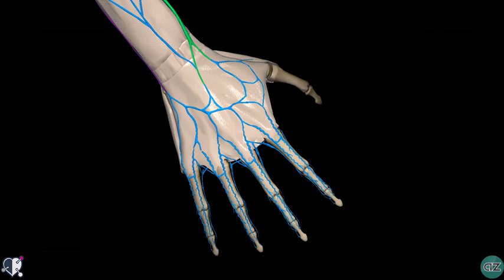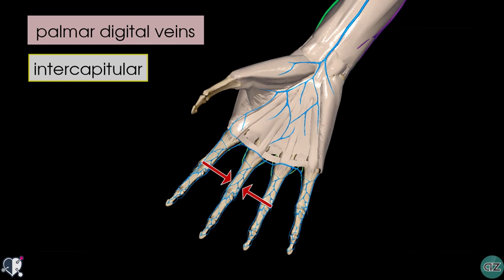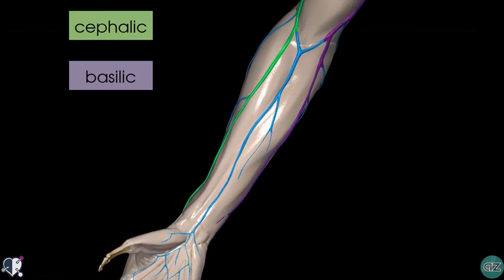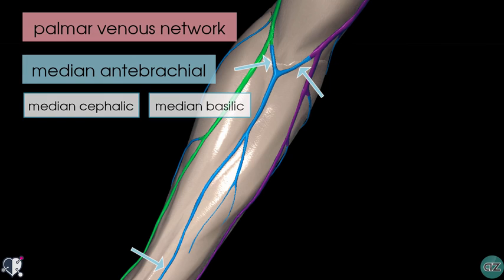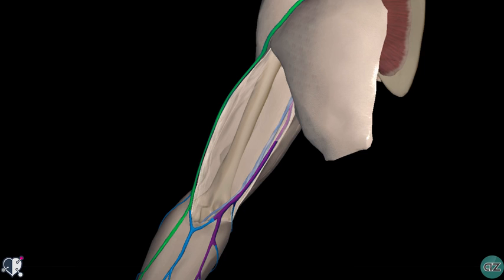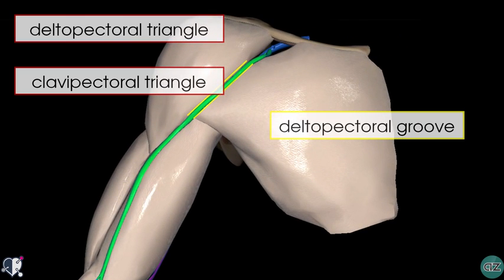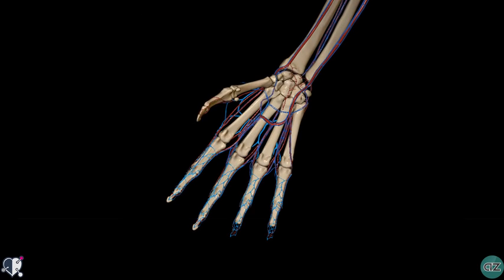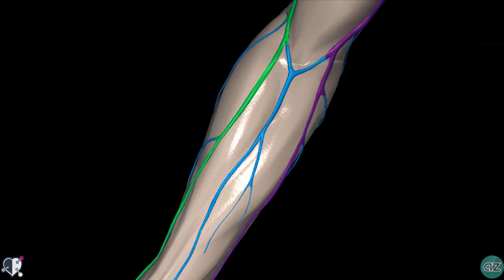Upper Limb Veins 3D Anatomy Tutorial HIGH